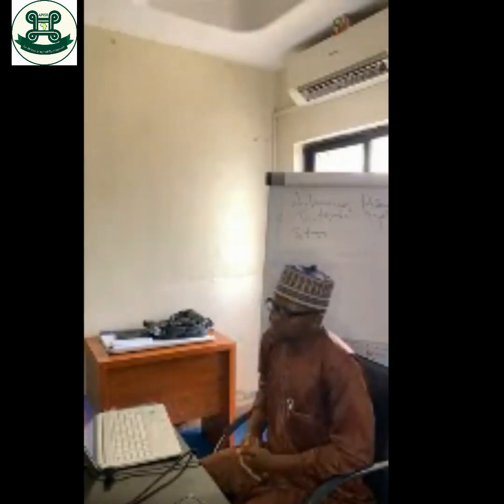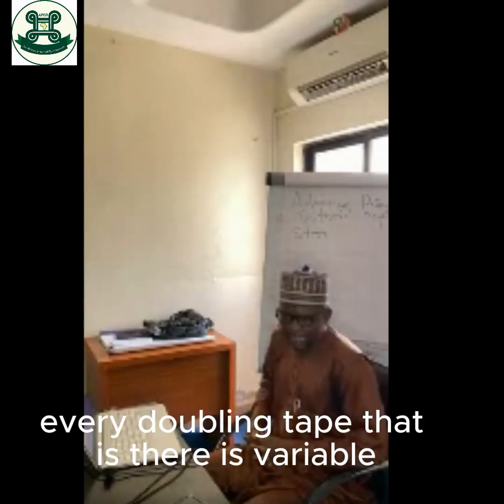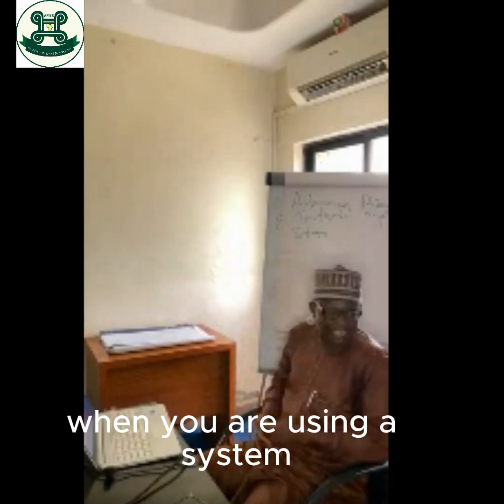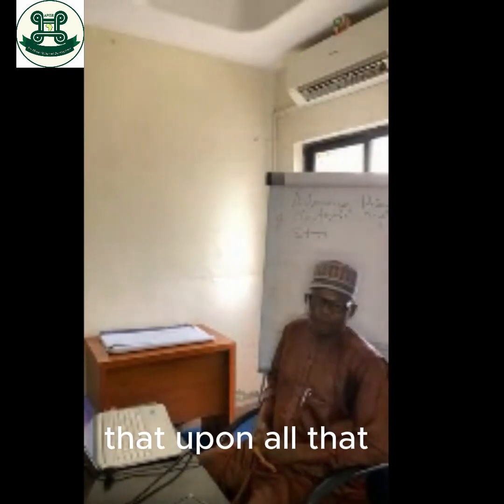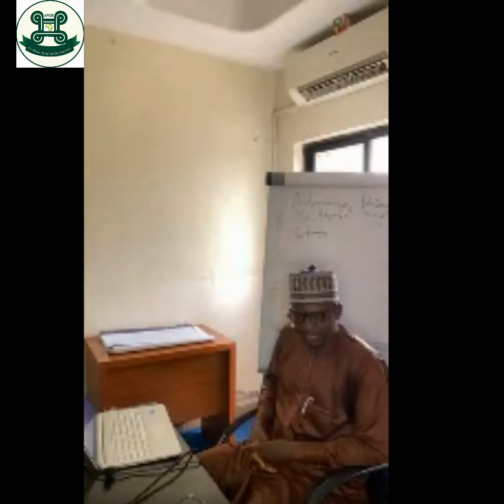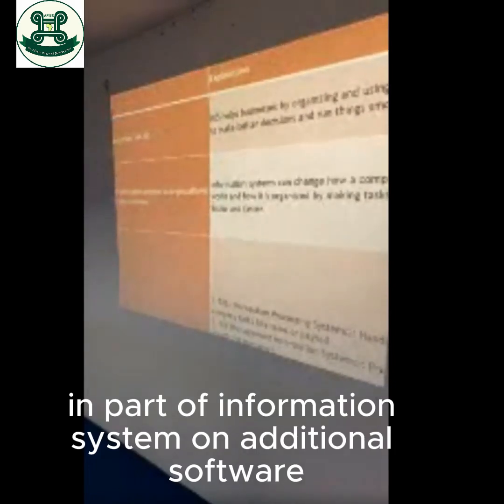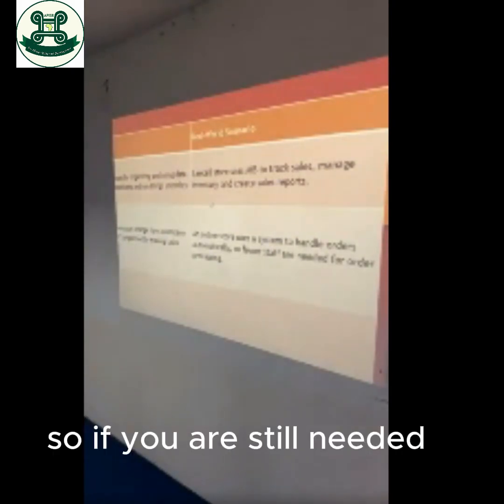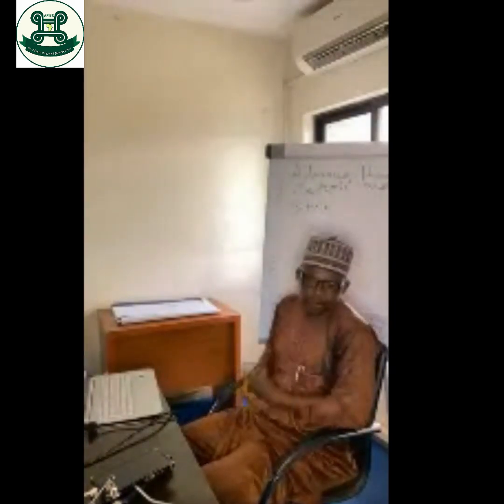Advanced Management Information System/Management Information S - AMS 906/MIS 806 7th September 2024